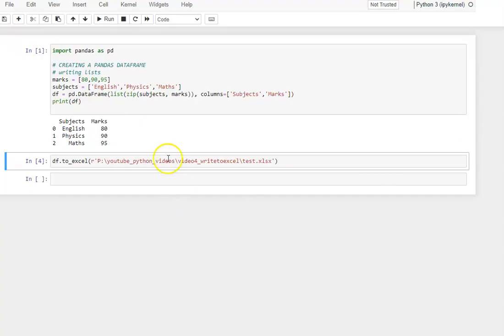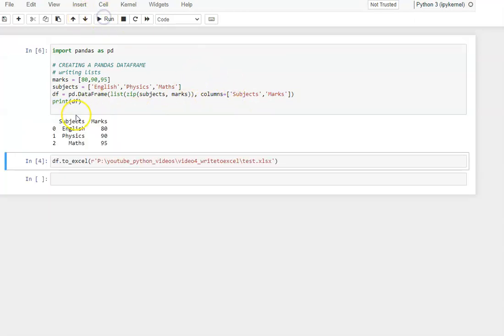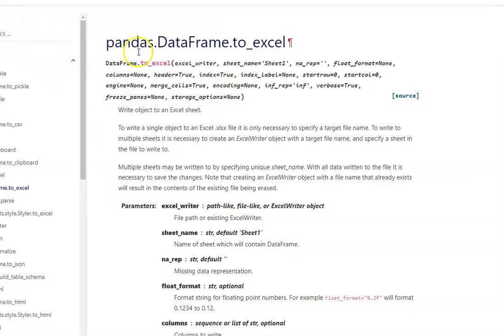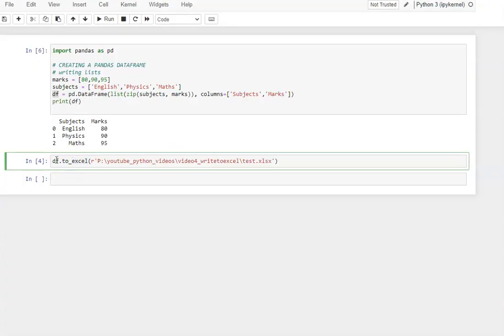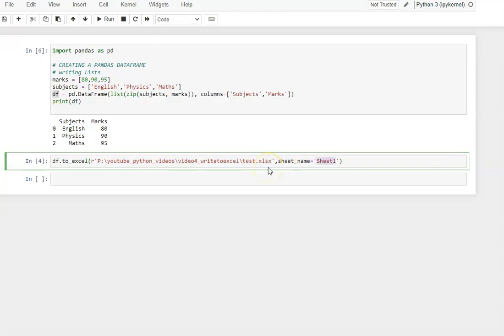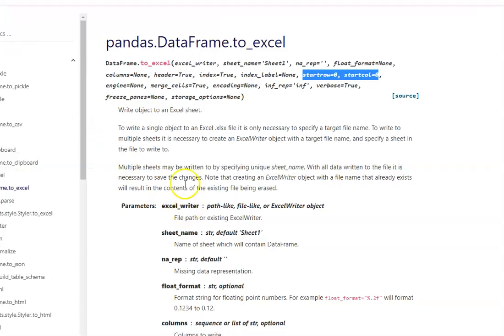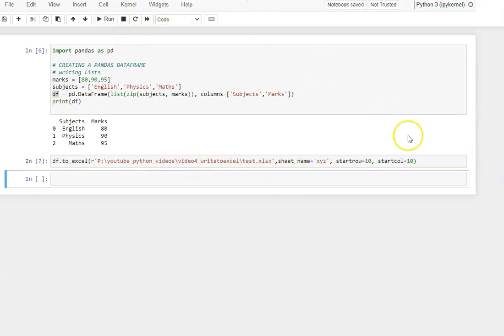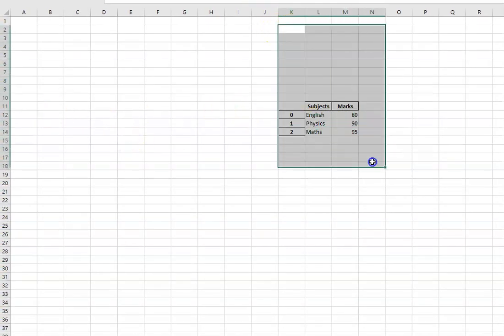Writing a Pandas Data frame to Excel I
In this video, we will first create a pandas dataframe from two lists using the zip method and then write the dataframe to an excel file using the pandas built-in "To" excel method. The link to the relevant documentation is as follows:

 pandas excel, python pandas excel, pandas excel tutorial python pandas write excel, how to write a dataframe to excel